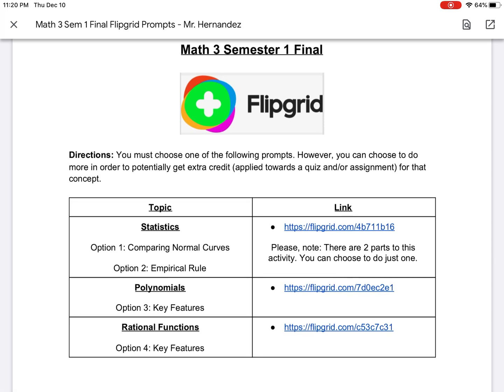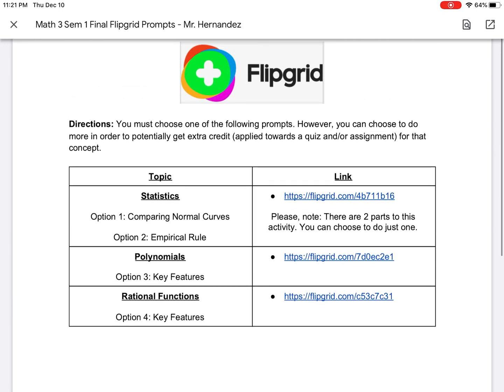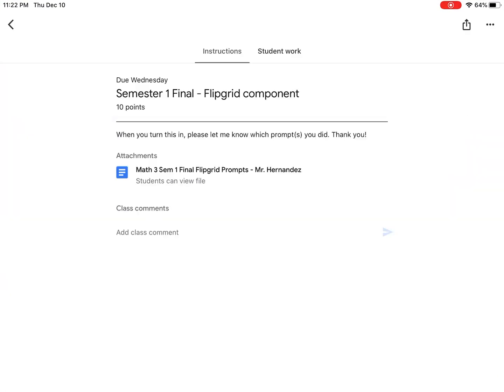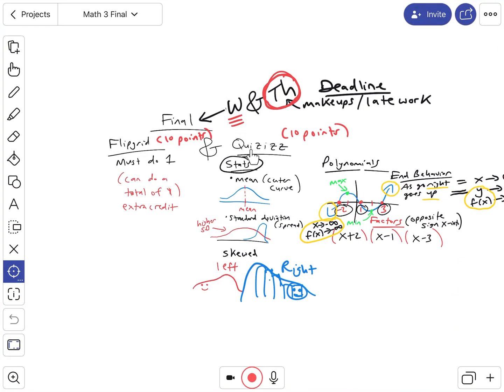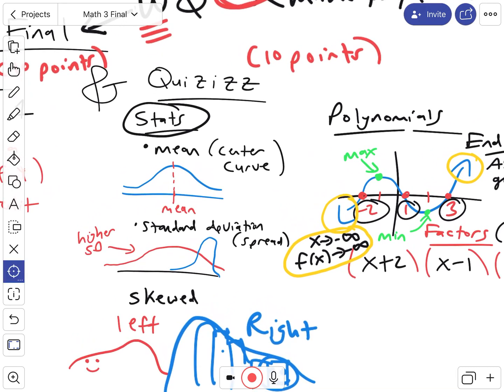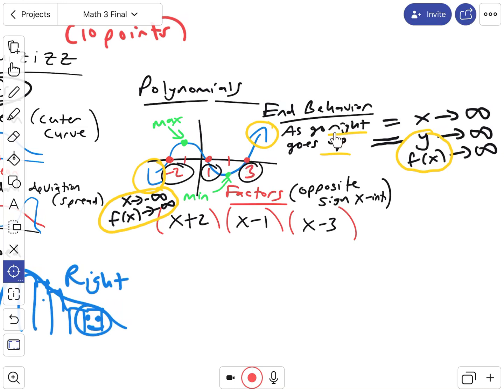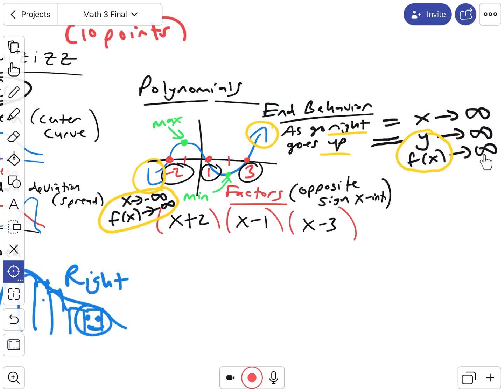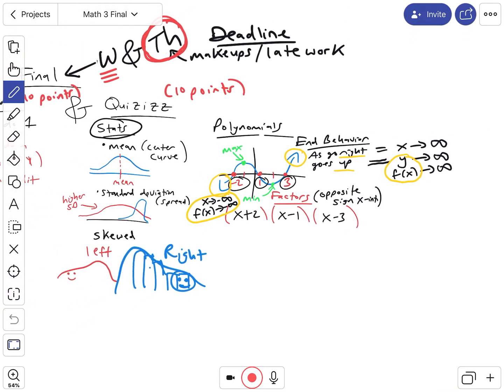Math 3 Final Explanation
I go over the schedule for the Final, as well as the 2 components of the Final, namely the Flipgrid and Quizizz.